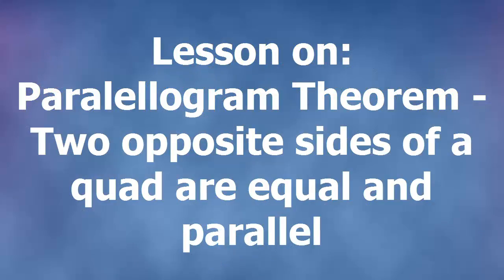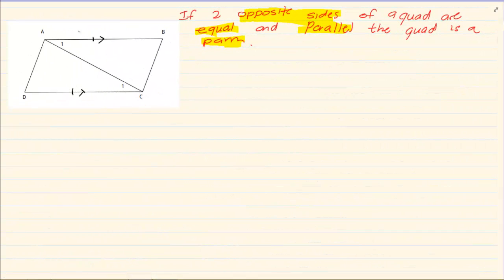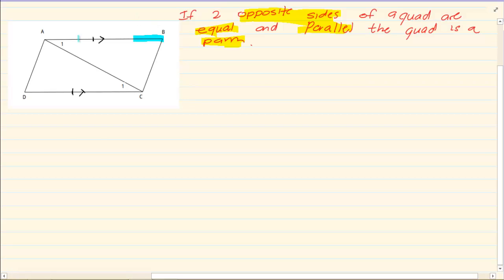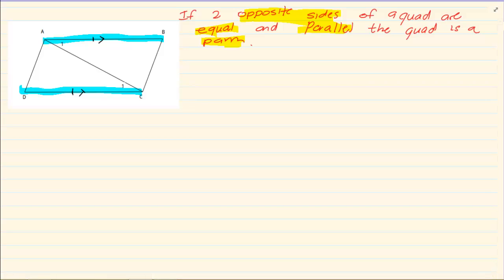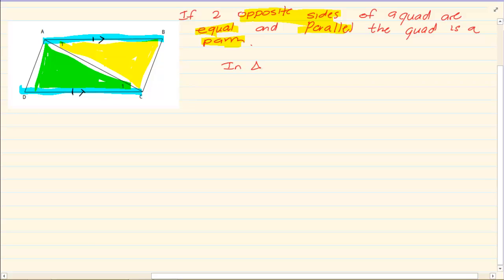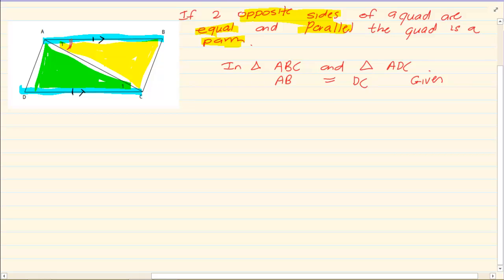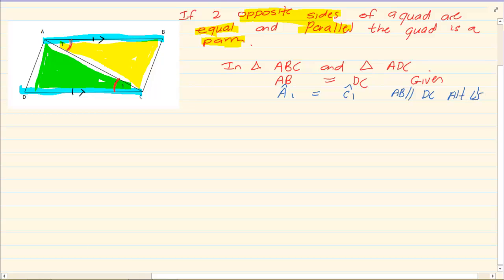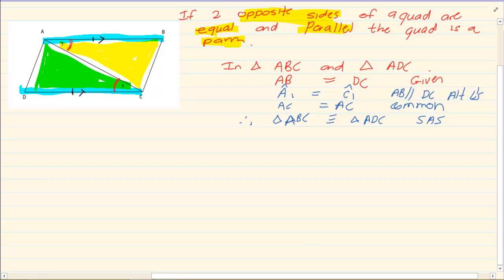Grade 10: Euclidean Geometry :Parallelogram Theorem -Two opp. sides of a quad are equal and parallel